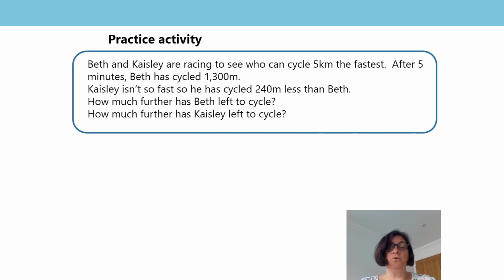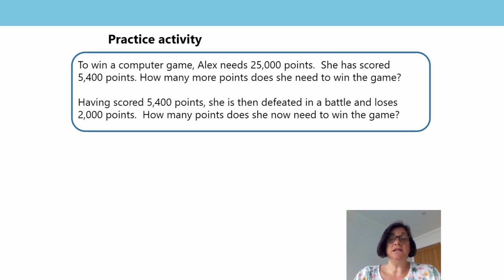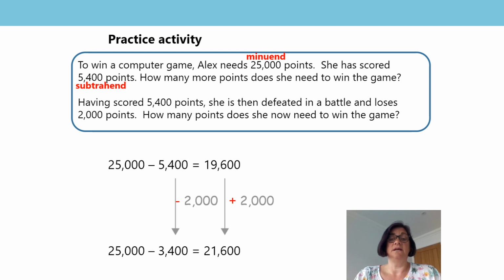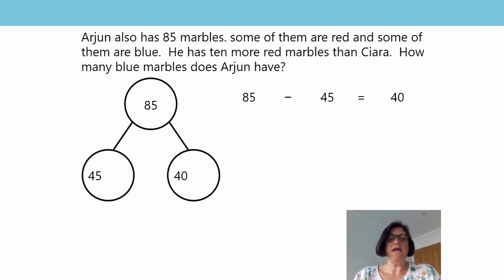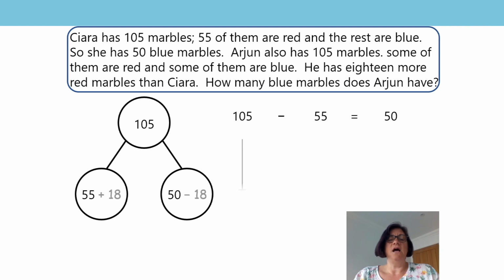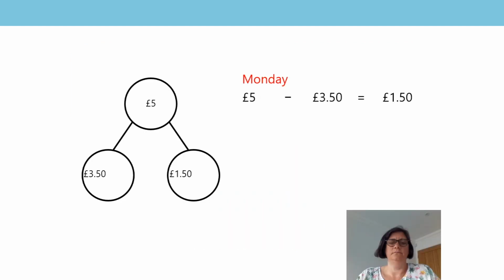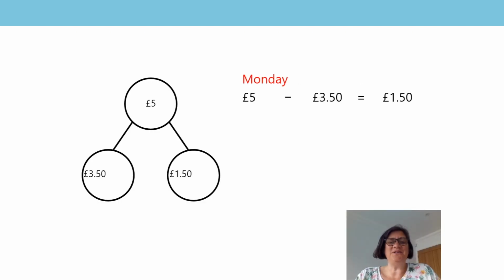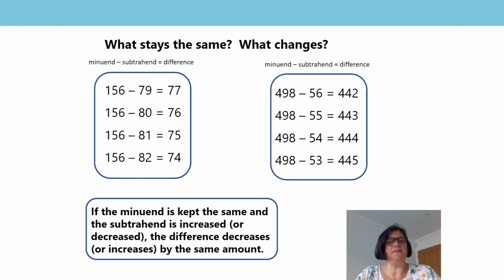27. Further practice to reason about how the change in the subtrahend changes the difference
The twenty-seventh lesson on number, addition and subtraction, aimed at Year 5 and 6 pupils, in a series produced by the NCETM during the school closures period in summer 2020. For a full list of lessons aimed at all primary school age-groups, go